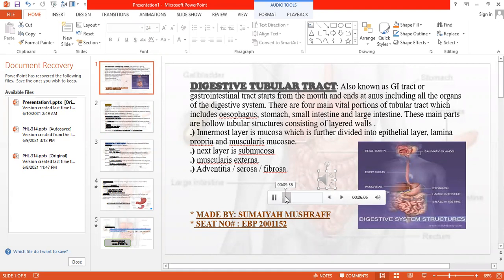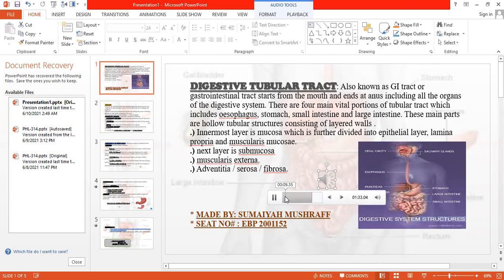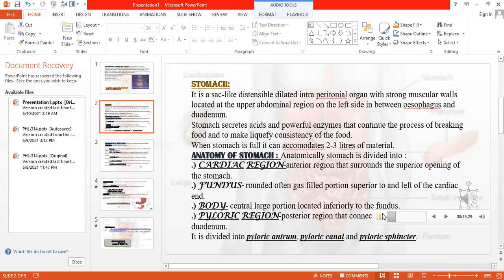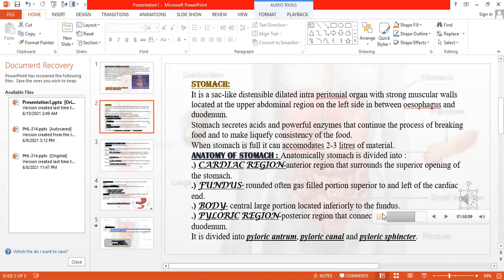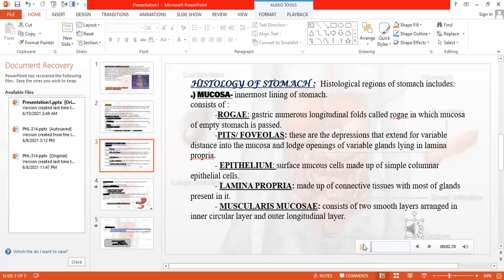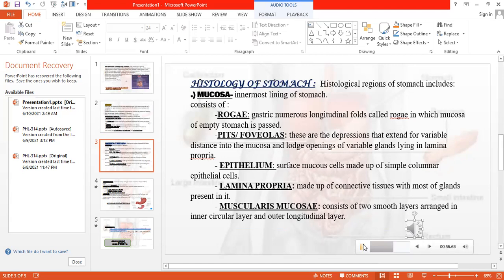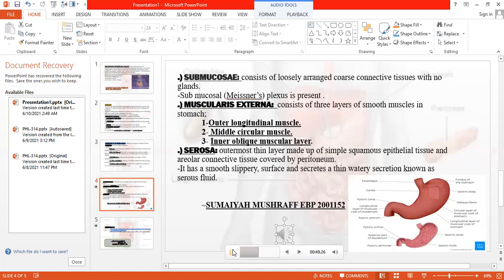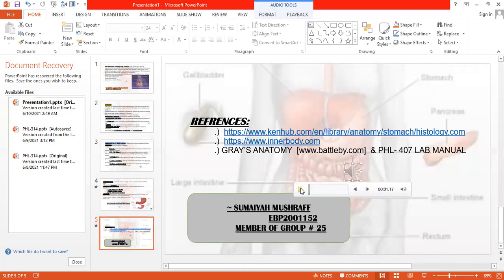Stomach Histology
Digestive Tract